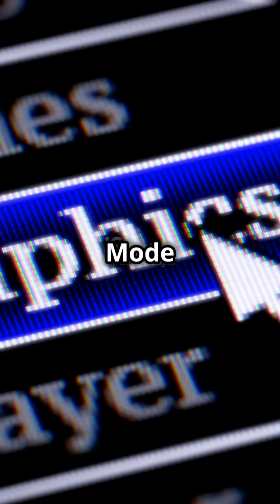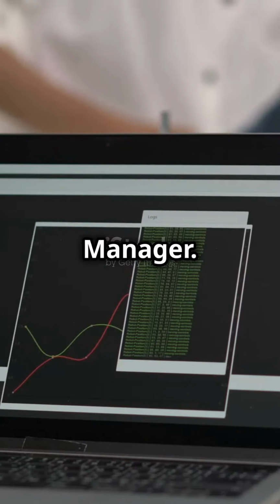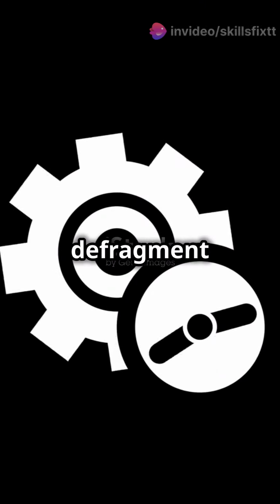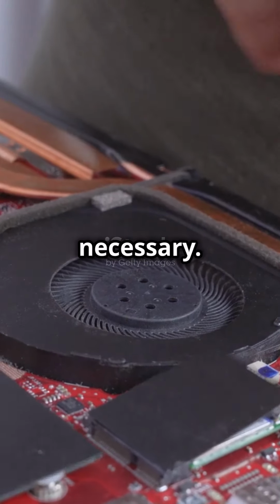Boost Your Gaming Laptop Performance in 60 Seconds!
Initiate with the most basic and minimally invasive optimization strategies, such as terminating non-essential background processes through the Task Manager and fine-tuning graphical settings within the game or system configuration. These adjustments can alleviate CPU and memory resource contention, thereby improving gaming performance without necessitating hardware modifications.

Subsequently, ensure that routine maintenance protocols are followed to preserve the operational integrity of your gaming laptop. This includes conducting periodic hardware diagnostics to assess component health, applying the latest firmware and software updates for both the operating system and installed drivers, and performing thorough physical cleaning of internal components (such as heat sinks, fans, and vents) to mitigate thermal throttling risks.

Should performance degradation continue despite the implementation of aforementioned optimizations, it is essential to consider the possibility of latent hardware malfunctions. In such instances, engaging with a qualified technician or a specialist in computer hardware diagnostics may be necessary to systematically evaluate and address any underlying issues that could be impairing system performance. This could involve checking components such as the RAM, GPU, SSD/HDD integrity, and power supply functionality.